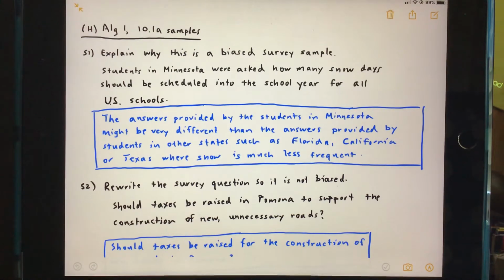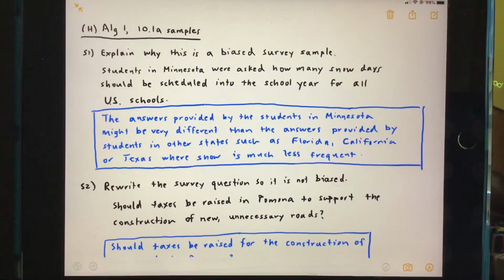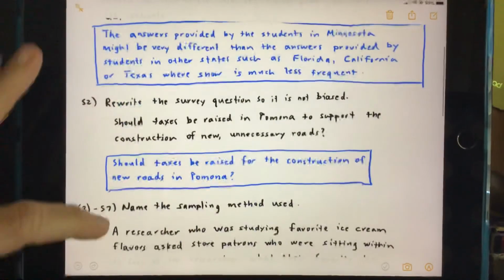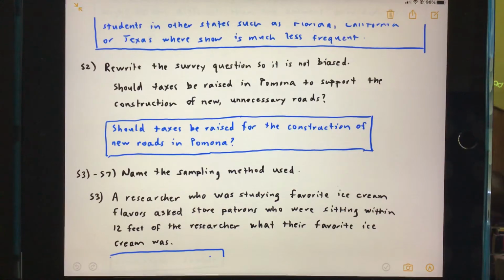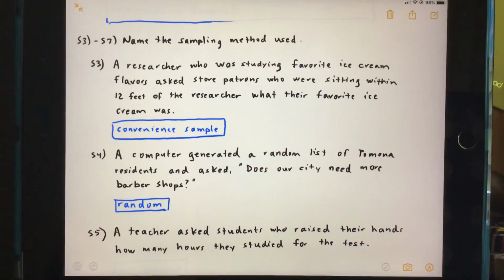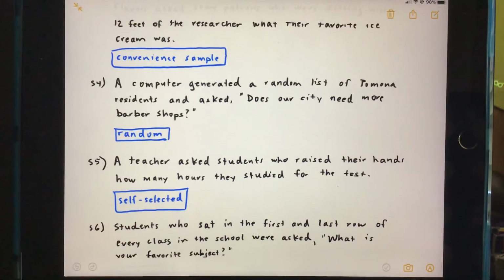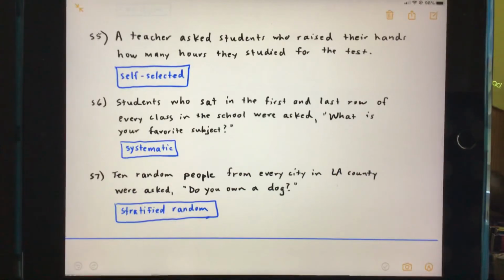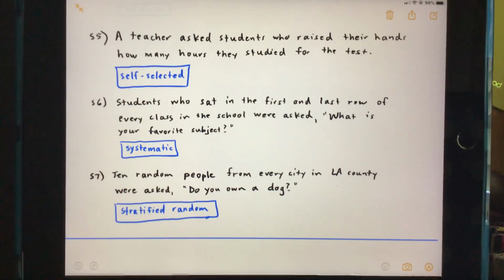(H) Alg 1, 10.1a samples